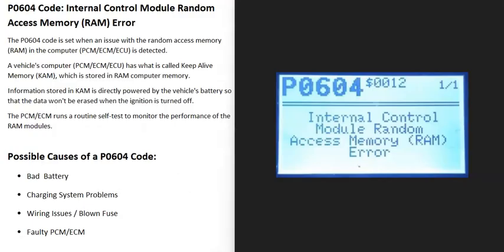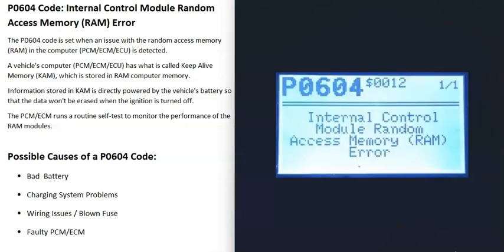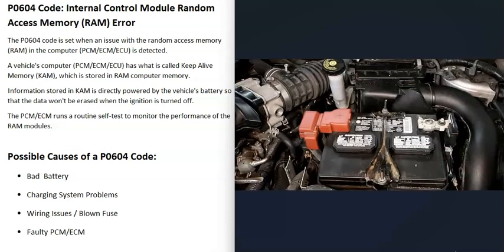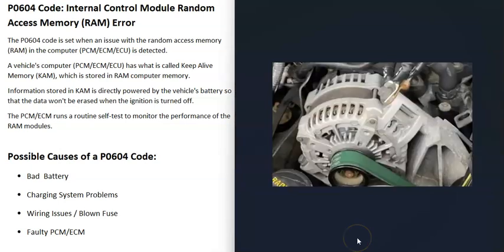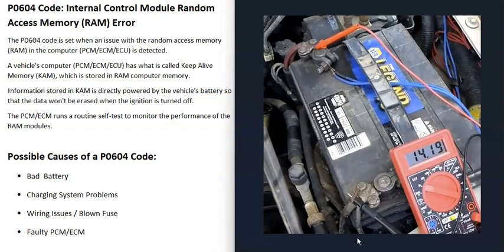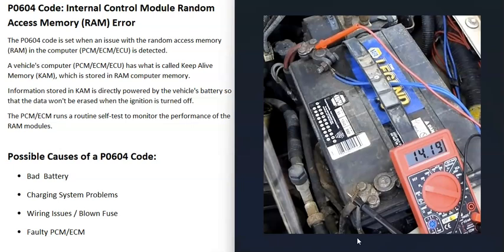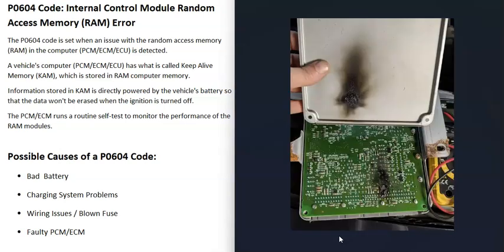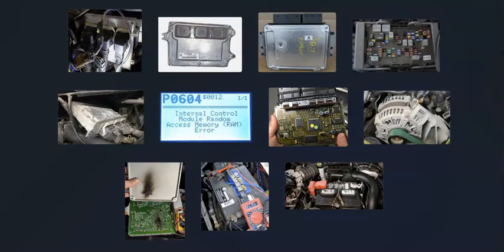Causes and Fixes P0604 Code: Internal Control Module Random Access Memory (RAM) Error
How to fix P0604 Code: Internal Control Module Random Access Memory (RAM) Error
The P0604 code is set when an issue with the random access memory (RAM) in the computer (PCM/ECM/ECU) is detected.
A vehicle's computer (PCM/ECM/ECU) has what is called Keep Alive Memory (KAM), which is stored in RAM computer memory.

Information stored in KAM is directly powered by the vehicle's battery so that the data won't be erased when the ignition is turned off.

The PCM/ECM runs a routine self-test to monitor the performance of the RAM modules.

Possible Causes of a P0604 Code:
Bad  Battery
Charging System Problems
Wiring Issues / Blown Fuse
Faulty PCM/ECM